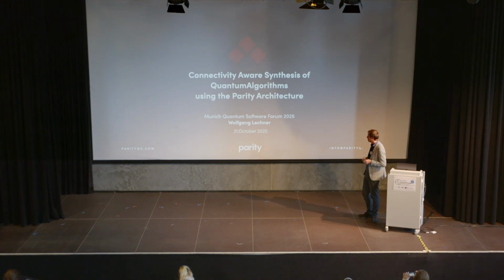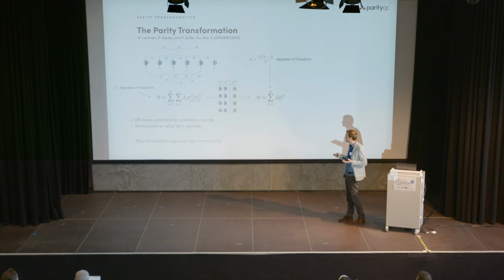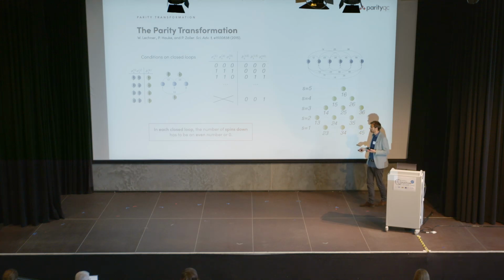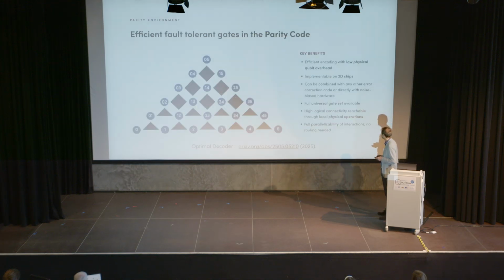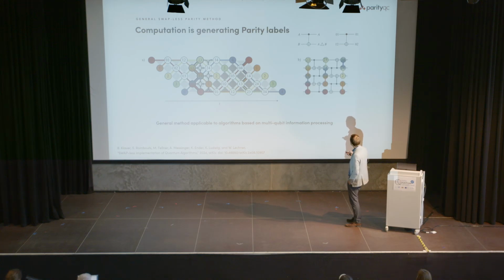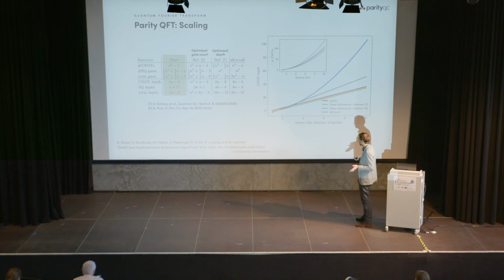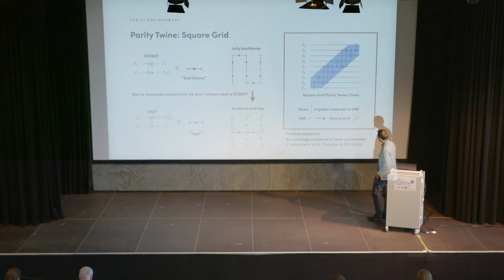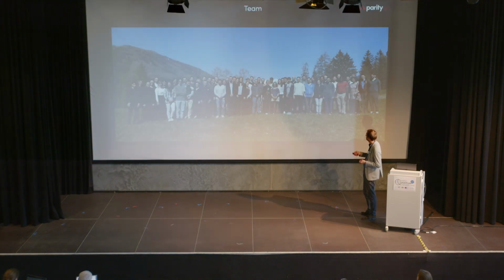Munich Quantum Software Forum 2025: Talk by Wolfgang Lechner (ParityQC)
Title:
Connectivity Aware Synthesis of Quantum Algorithms using the Parity Architecture

Abstract:
The Parity Architecture introduces a general method for the implementation of quantum algorithms that optimizes both gate count and circuit depth. Our approach introduces connectivity-adapted CNOT-based building blocks called Parity Twine chains. It outperforms all known state-of-the art methods for implementing prominent quantum algorithms such as the quantum Fourier transform or the Quantum Approximate Optimization Algorithm across a wide range of quantum hardware, including linear, square-grid, hexagonal, ladder and all-to-all connected devices. For specific cases, optimality of the Parity approach was rigorously proven.

Biography:
Wolfgang Lechner studied physics and computer science in Vienna where he received his PhD in computational physics in 2009 at the University of Vienna. After a PostDoc at the University Amsterdam he joined the group of Peter Zoller from 2012 until he became Assistant Professor in 2016. After Habilitation in 2019 he became full Professor in 2023 at the University of Innsbruck. He founded the company ParityQC in 2020 and is the co-CEO since then. Wolfgang Lechner is most known for the invention of the Parity Architecture, a novel architecture for quantum computers where physical qubits represent the relative information between logical quantum bits. He authored more than 90 publications and 15 patents in quantum computing.